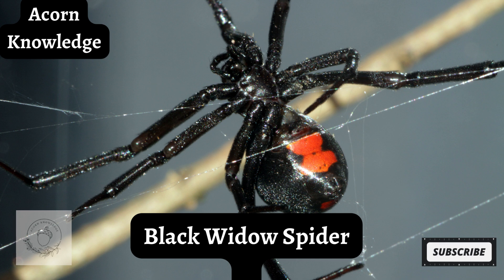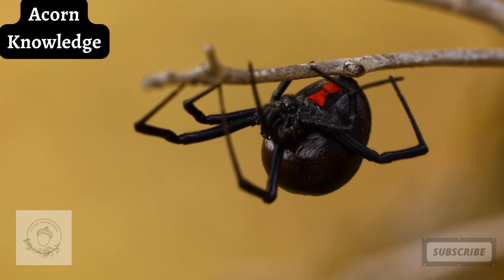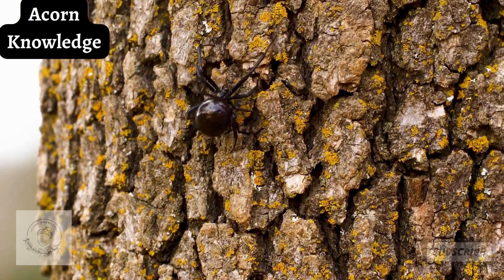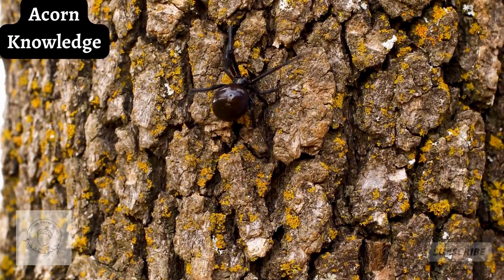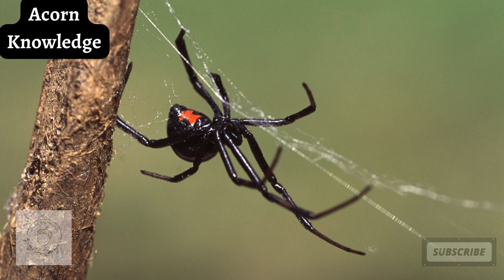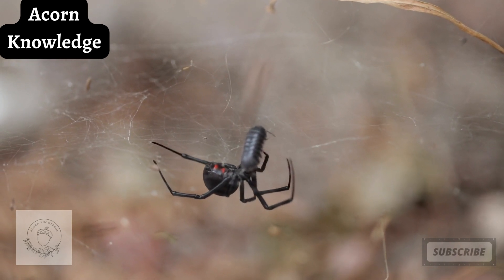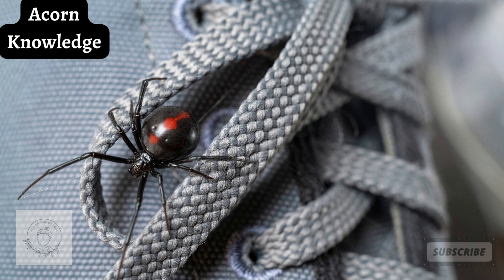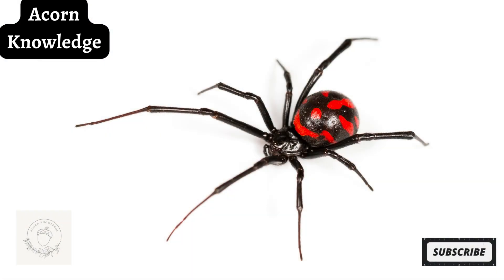Acorn Knowledge Black Widow Spider